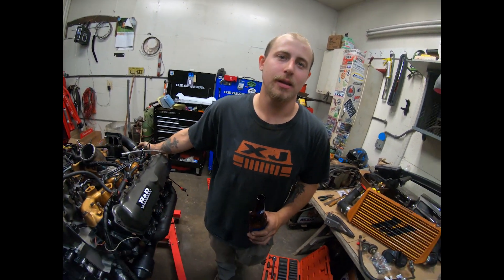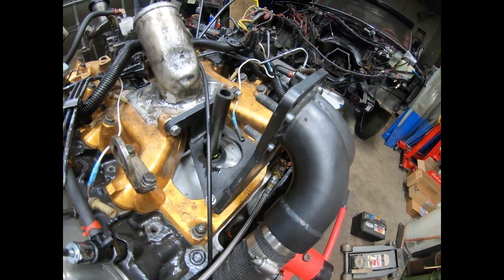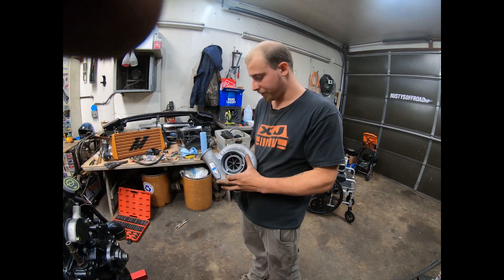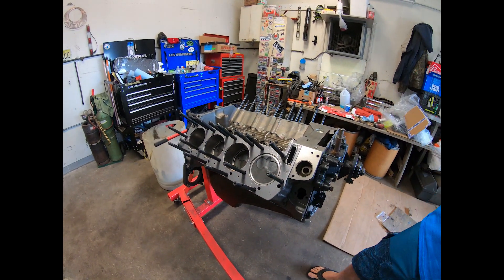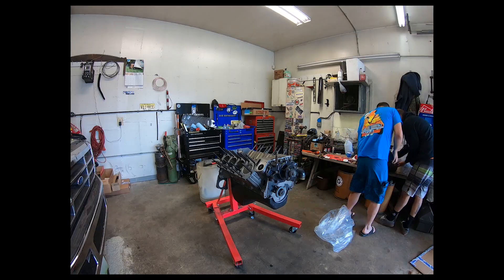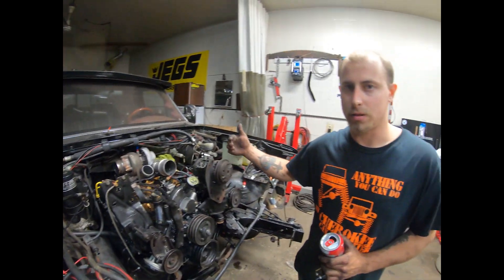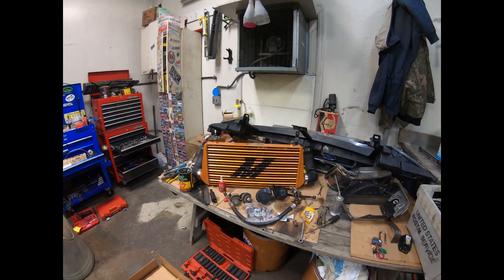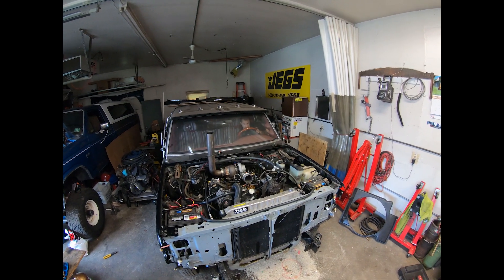7.3 idi turbo performance build part 1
Jeff's 7.3 idi that we have tweaked a little @jeff_the_heff

Engine specs: 92 7.3 idi na
Sleeved
Turbo pistons and rods
Total seal rings
Arp studs
R&D cam
R&D pump
R&D intake and exhaust manifolds
Comp cam valvesprings
Stock compression
Turbo: hx35/40hybrid
R&D downpipe